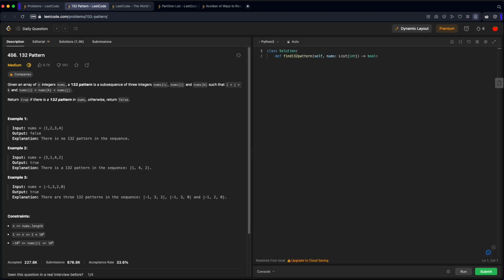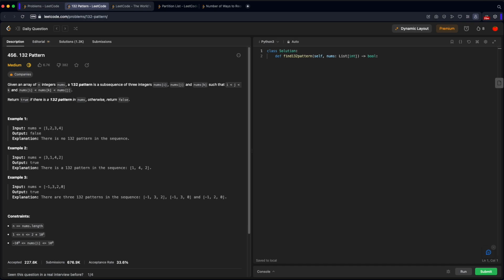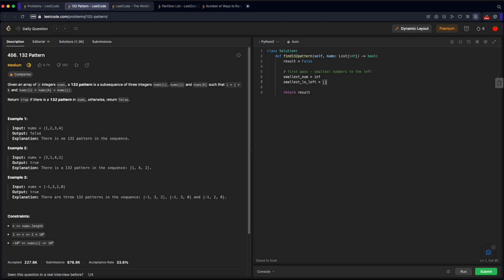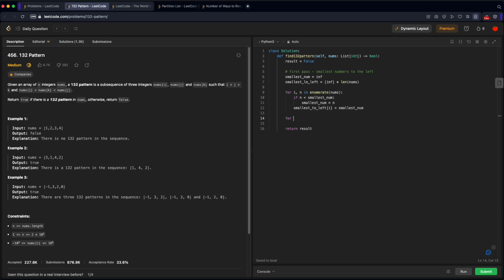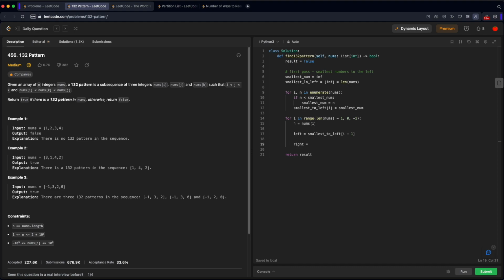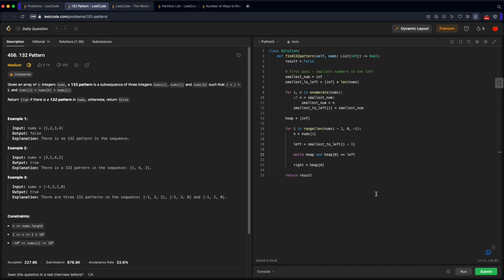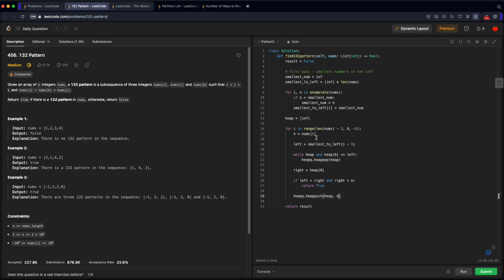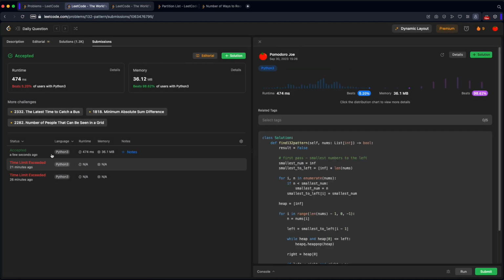Pomodoro Joe - LeetCode 456 - med -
LeetCode - 456. 132 Pattern